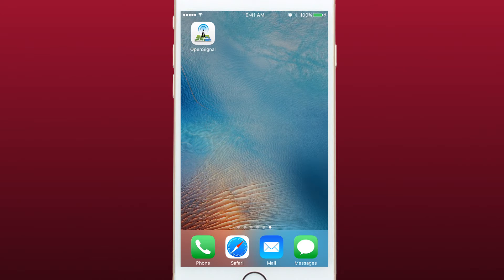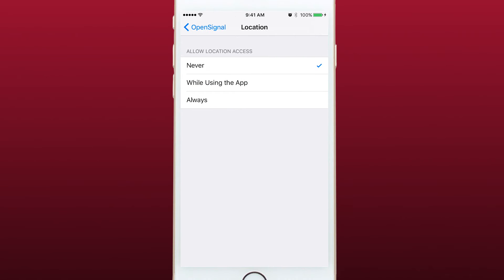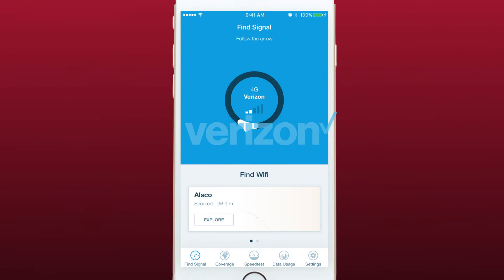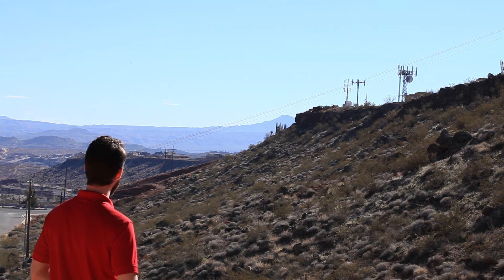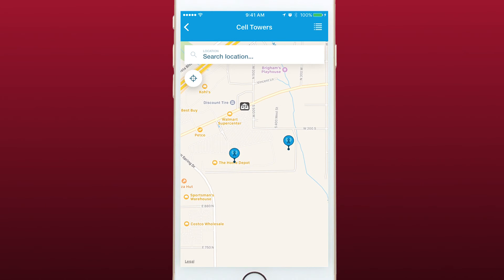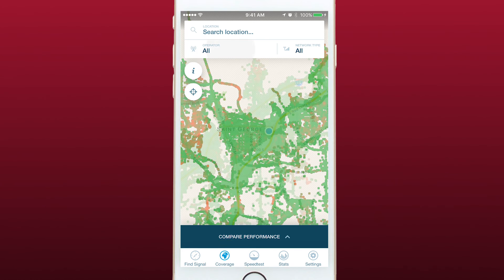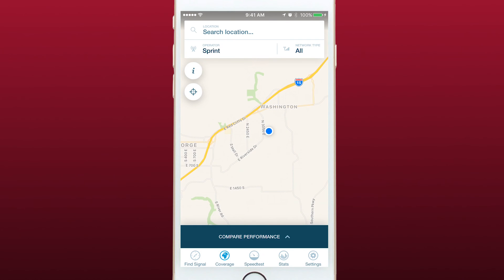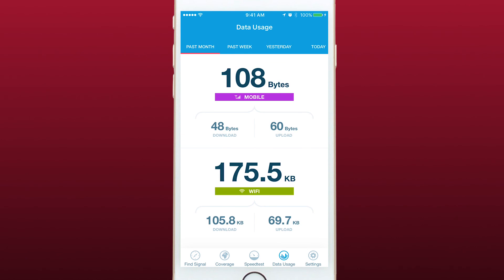How To Find A Cell Tower With OpenSignal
How to find nearby cell towers using your phone and the OpenSignal App.